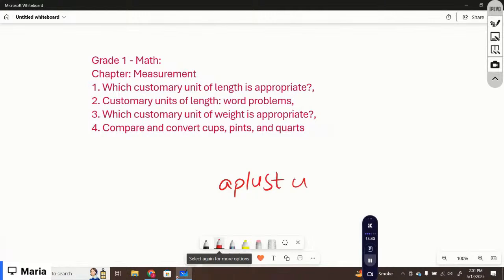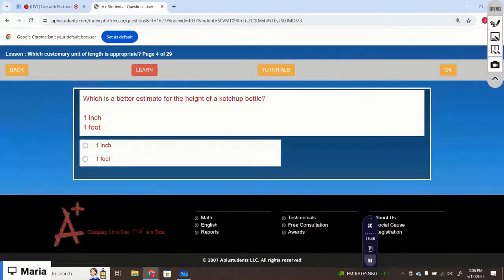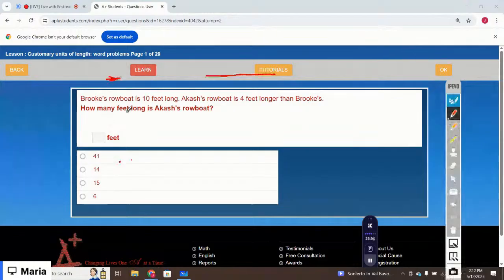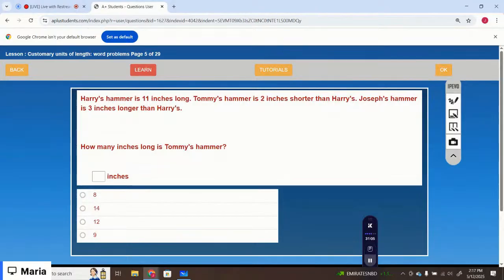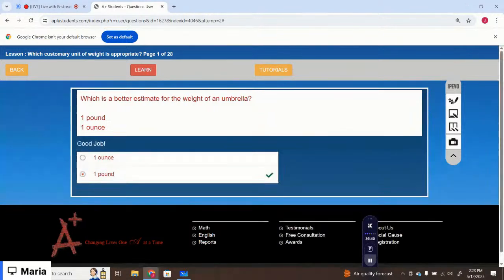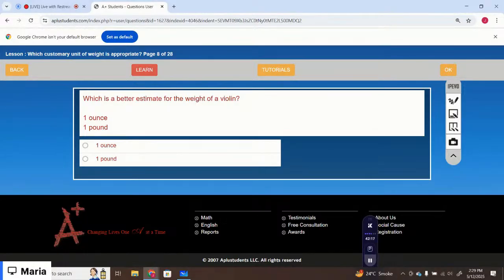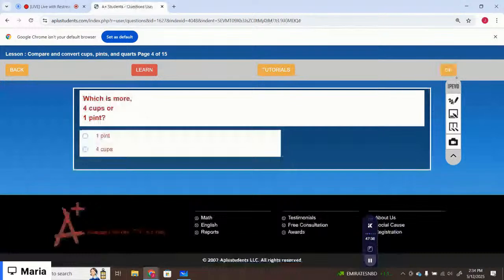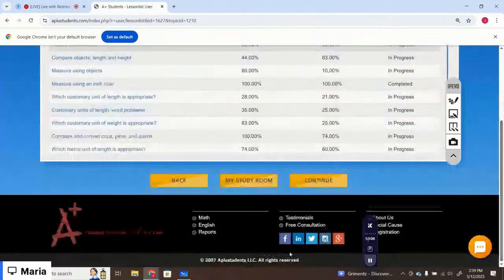Grade 1 - Math: Measurement